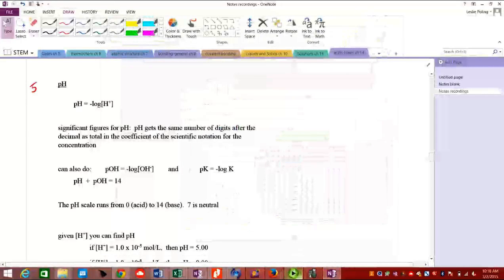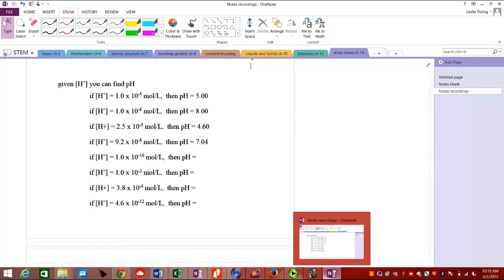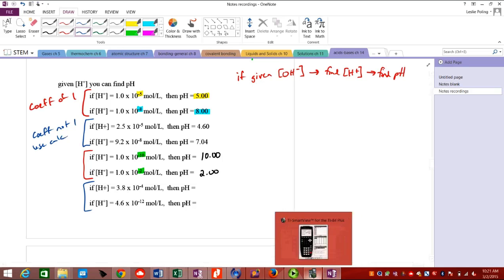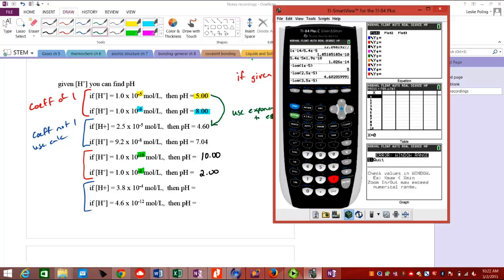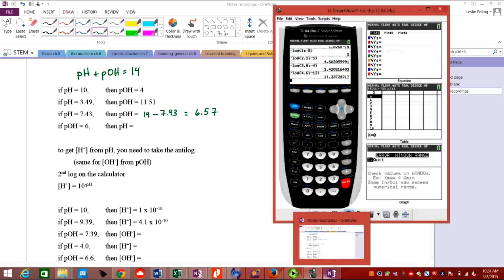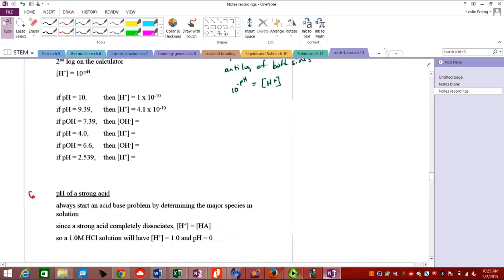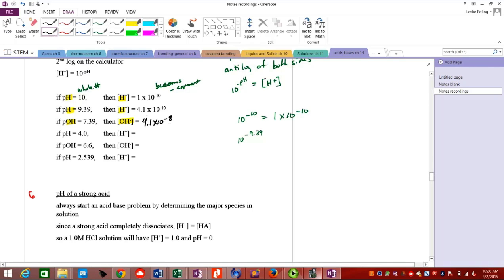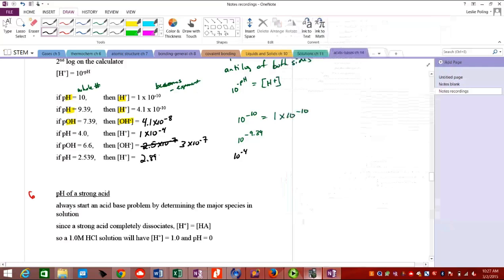acids bases 5 pH